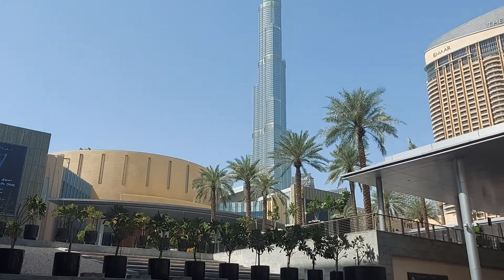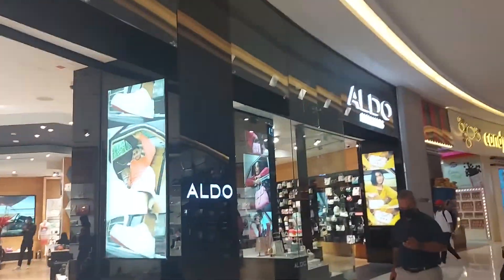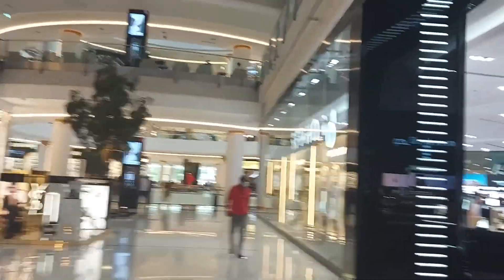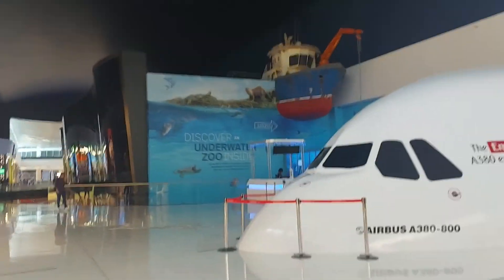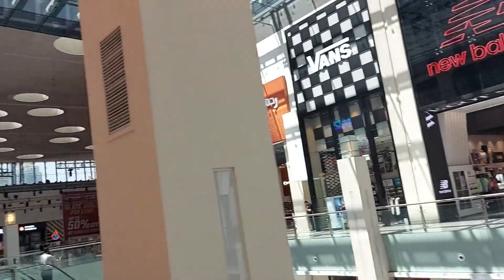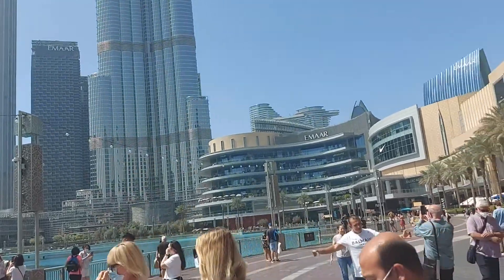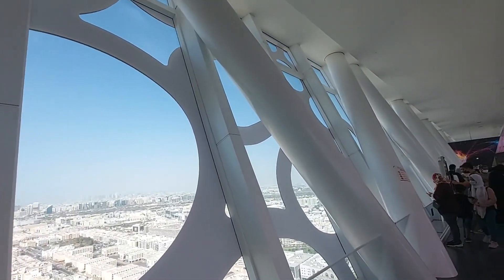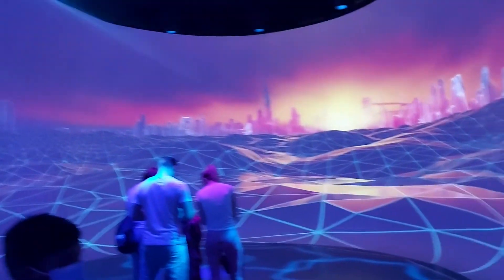Dubai 2022 Dubai Mall Tallest Frame Tallest Building A380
Dubai Mall Cinema EncantoMovie Miracle Garden Emirates A380
Dinosaur in Dubai Mall